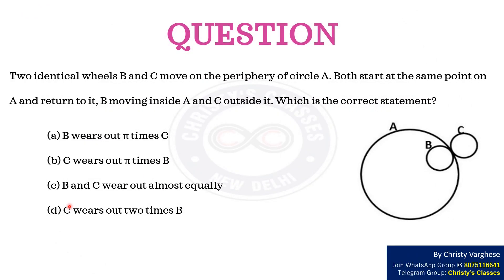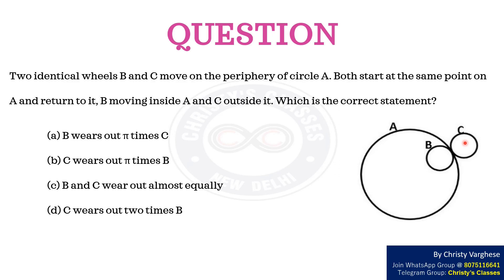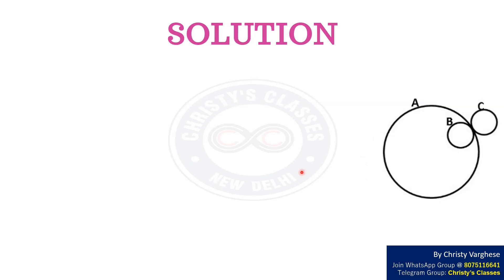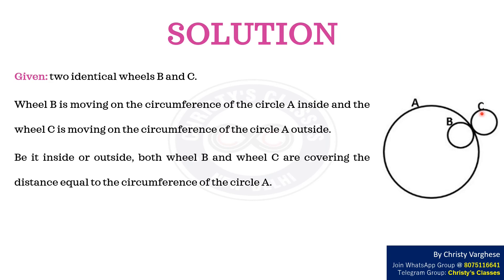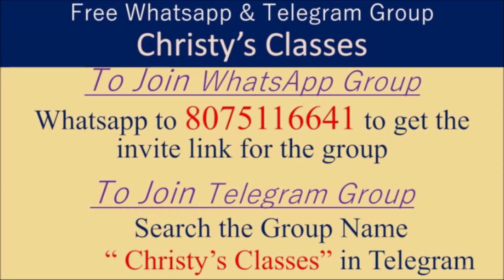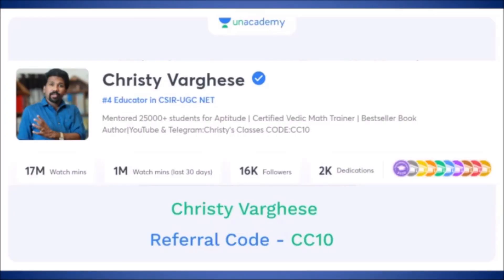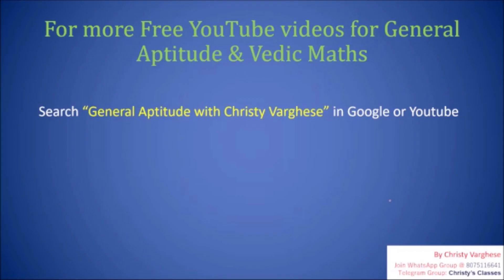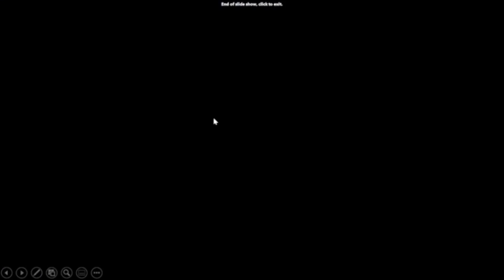Find the right inference | CSIR-NET JUNE 2017 | General Aptitude | July Mary Mathew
Question : Two identical wheels B and C move on the periphery of circle A. Both start at the same point on A and return to it, B moving inside A and C outside it. Which is the correct statement?
(a) B wears out π times C   (b) C wears out π times B
(c) B and C wear out almost equally (d) C wears out two times B

Question - 0:00
Solution - 0:43
Answer- 1:18
Class details- 1:23

OTHER BOOKS

OTHER BOOKS